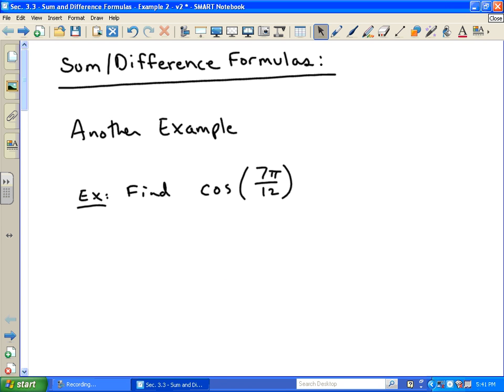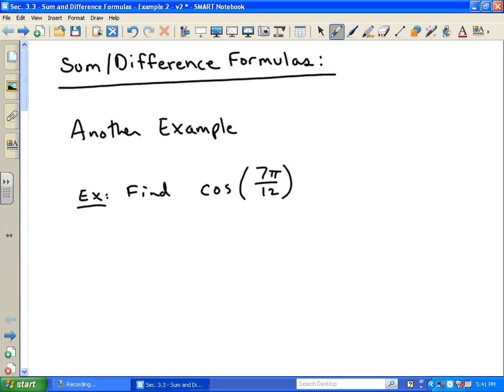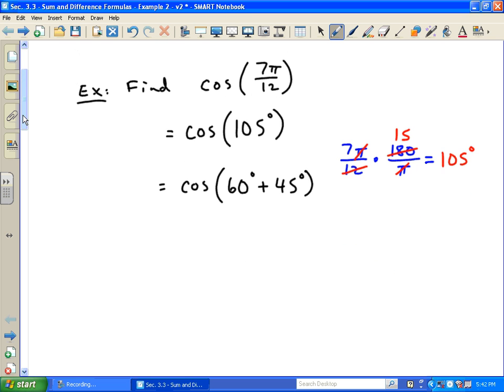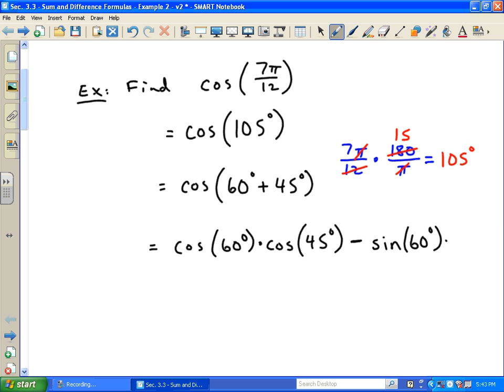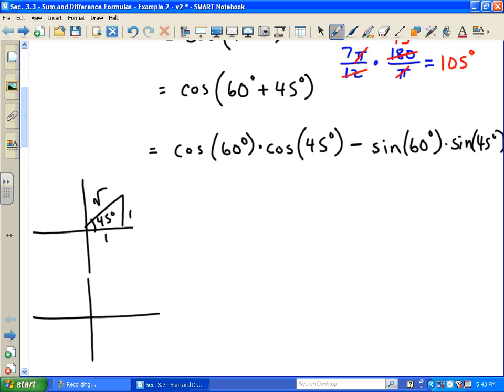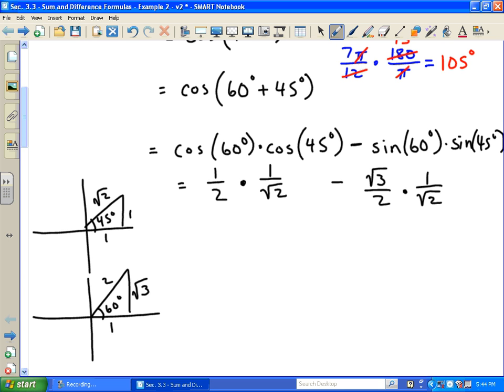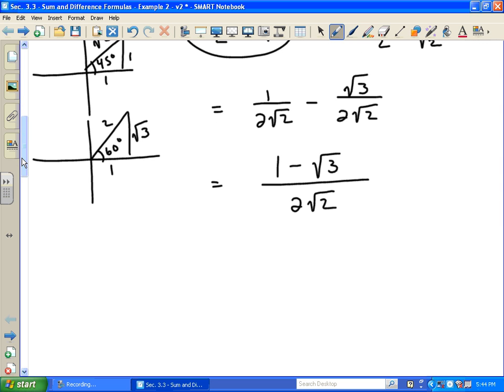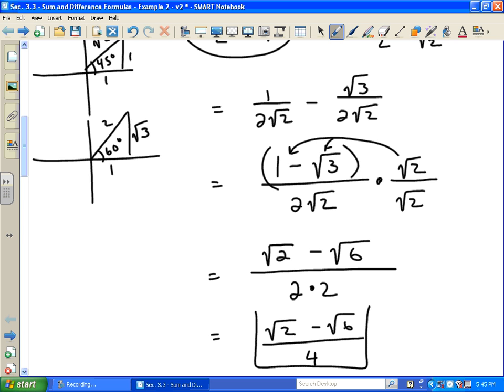Sec 3 4 Sum and Difference Formulas Example 2 v2